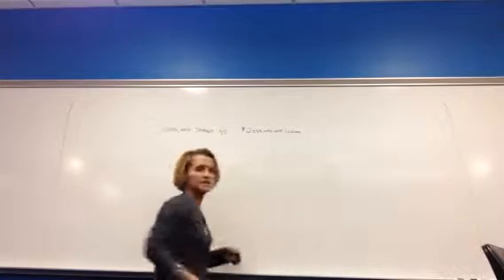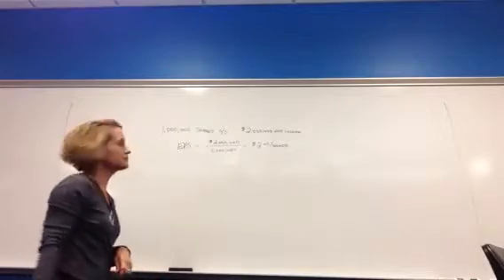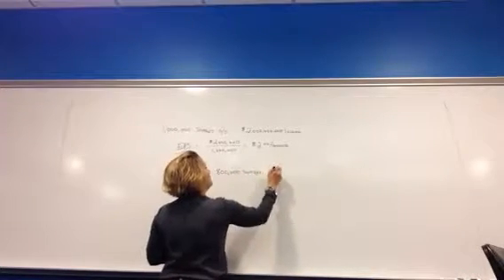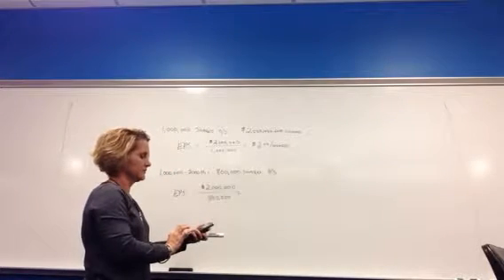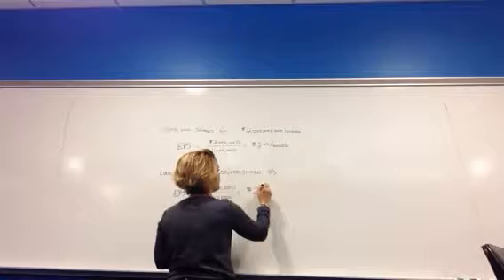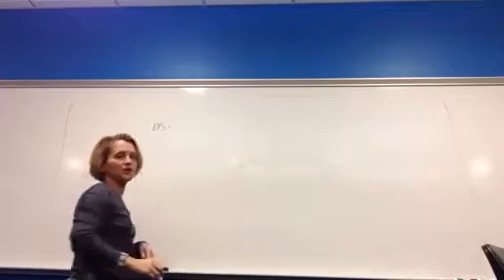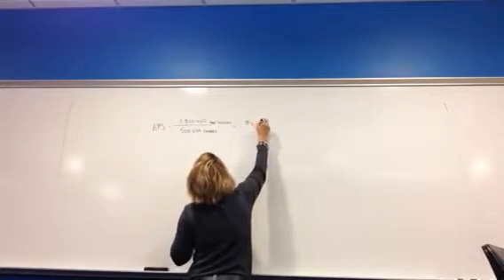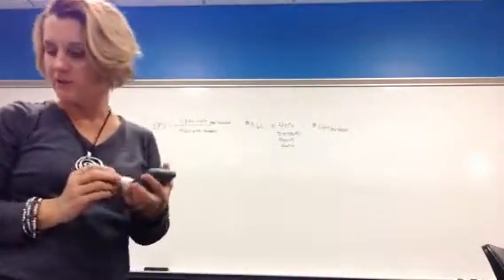Business Finance Dividend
Dividend a payout policy